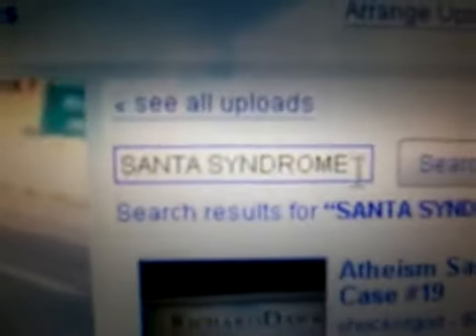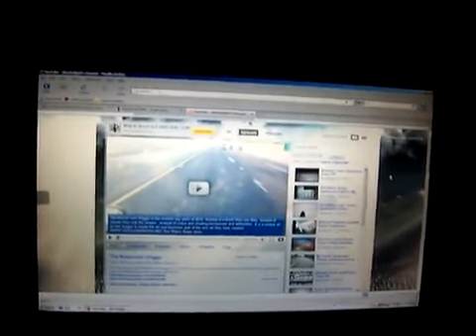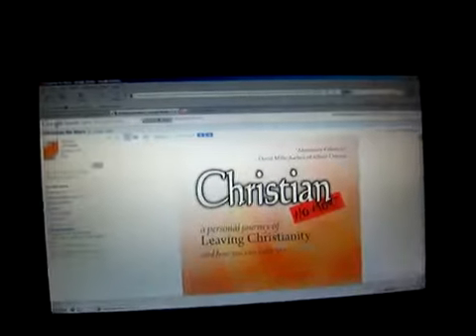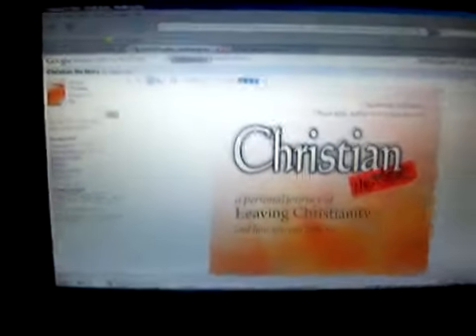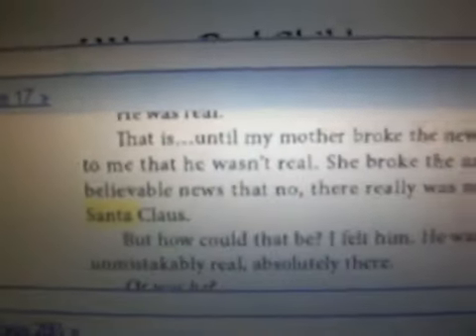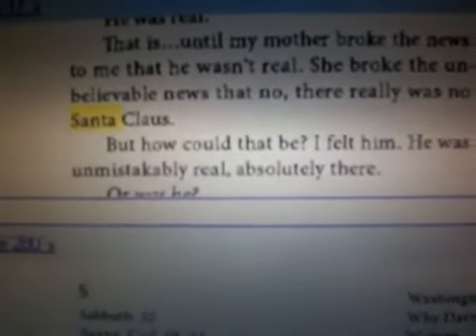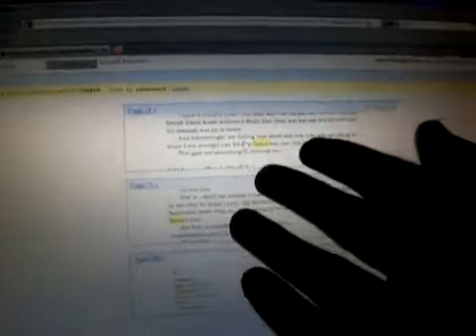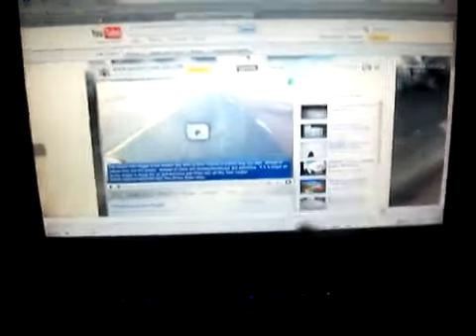Atheism Santa Syndrome Case #20.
Please rate and comment as you see fit.